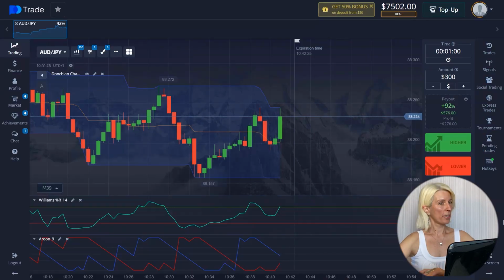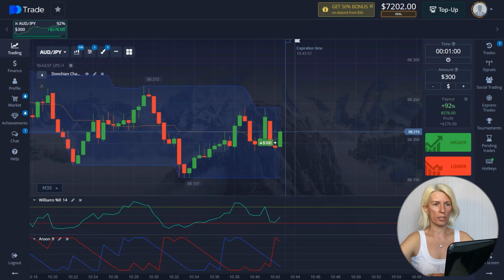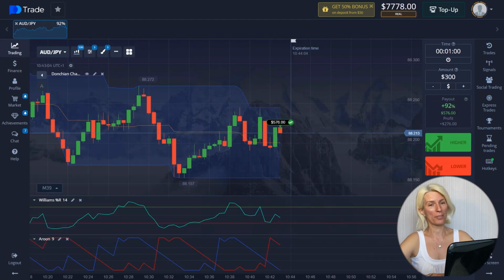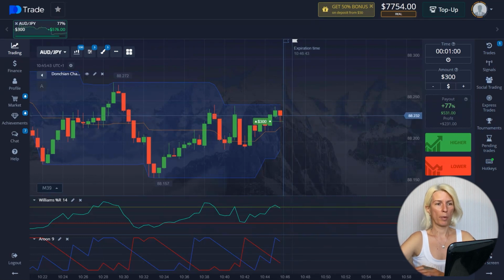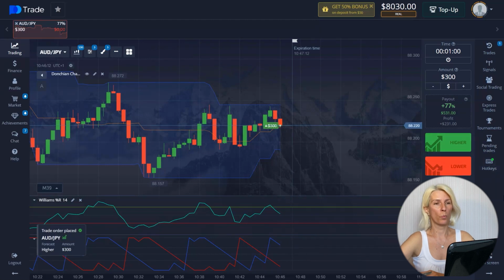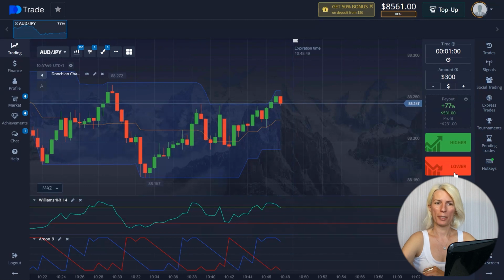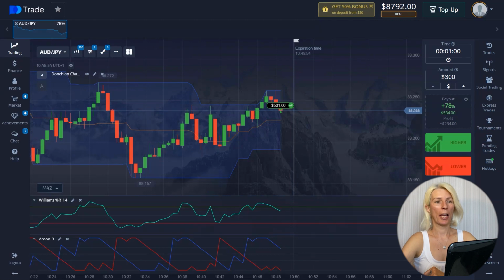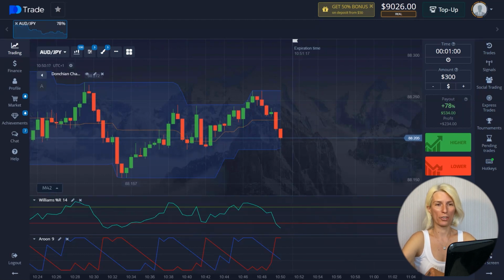A little more about binary options|Trading PocketOption 2023